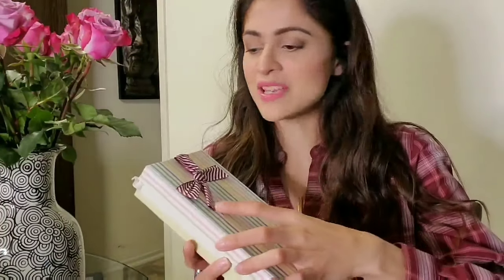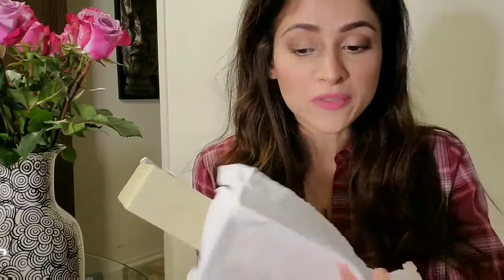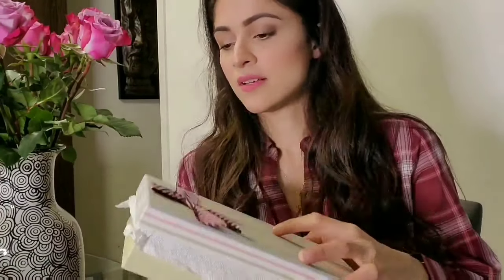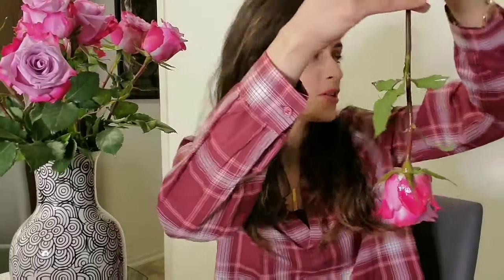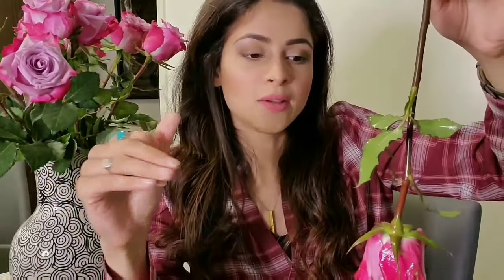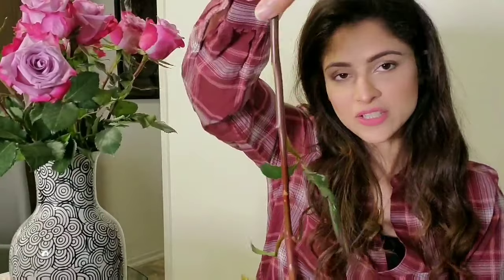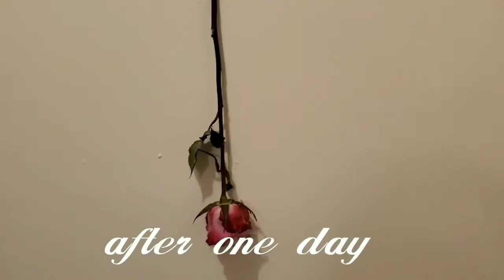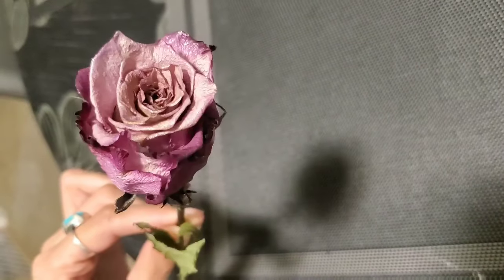ROSES! Learn how to keep them forever!